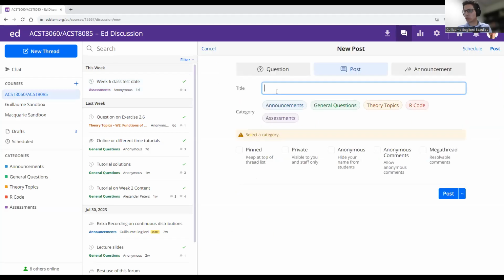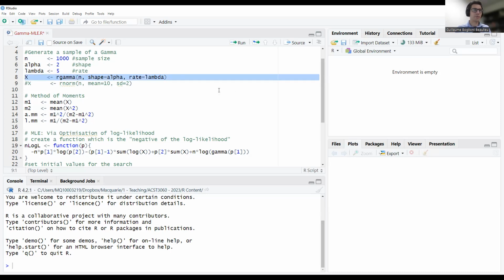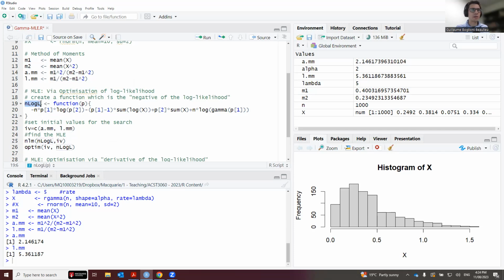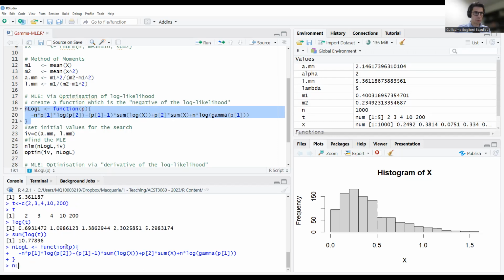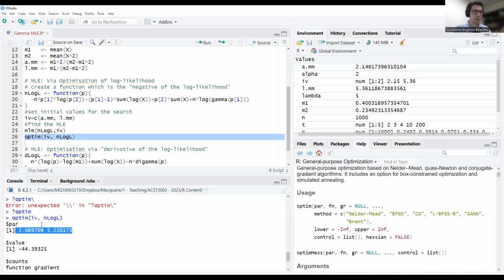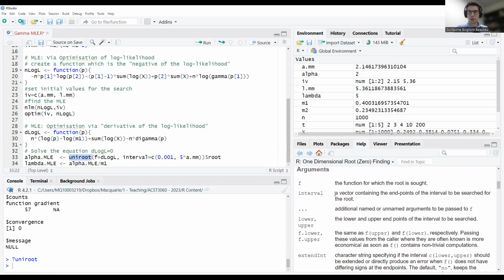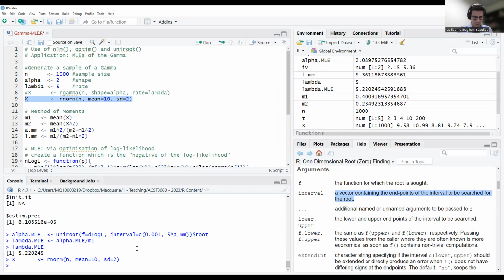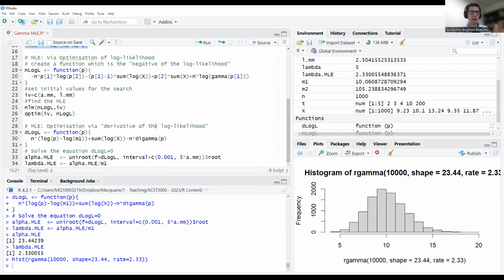ACST3060: Optimisation in R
Week 2 content (2024) for ACST3060 and ACST8085 (Quantitative Methods for Risk Analysis): we show how to maximise a function of one variable, in R. The specific example we cover is finding the Maximum Likelihood estimator of the Gamma distribution. We show this via 3 different R functions: nlm, optim, and uniroot.

(Narrated by Guillaume Boglioni)